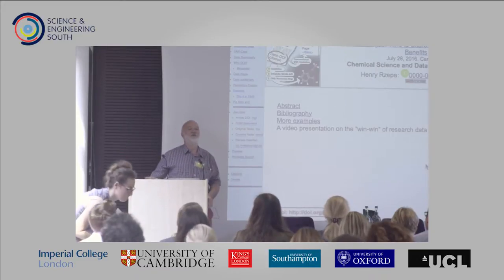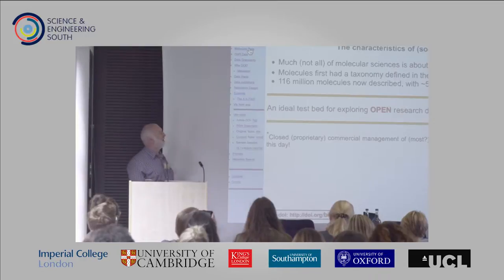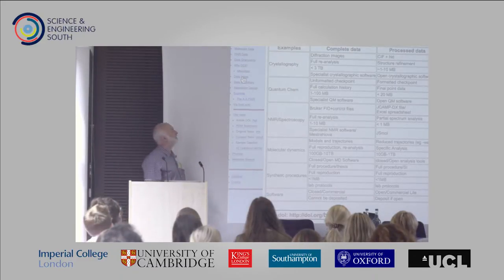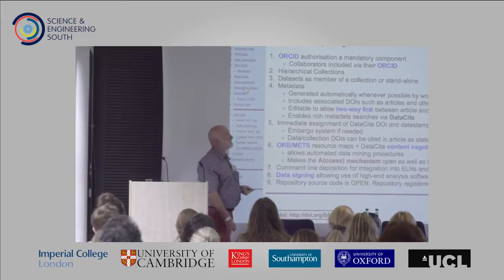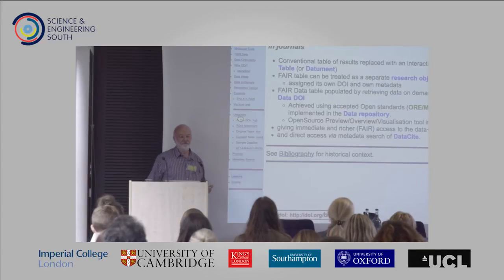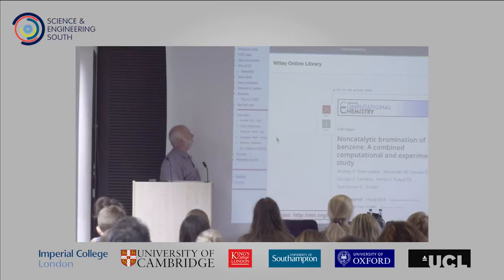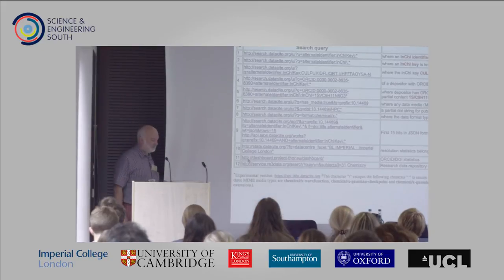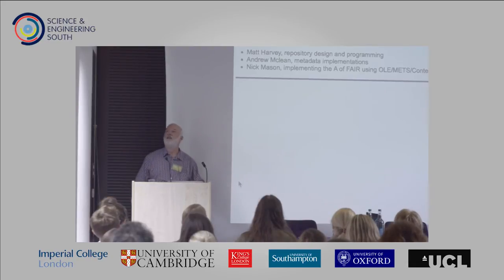Chemical Science and Data Repository Design with Prof. Henry Rzepa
Prof. Henry Rzepa from Imperial College London presents a case study in molecular sciences and the design of a simple yet effective new repository at TheDataDialogue, Time to Share: Navigating Boundaries and Benefits.